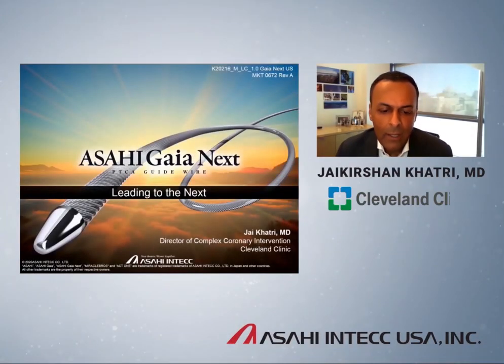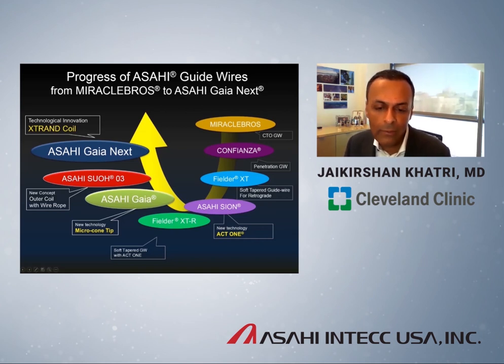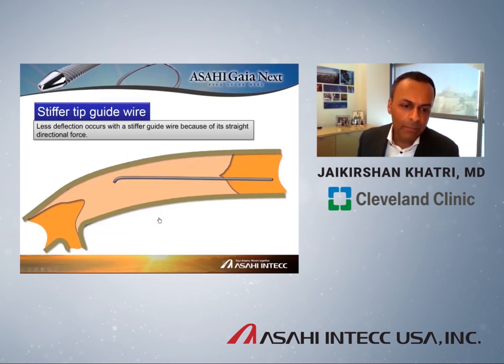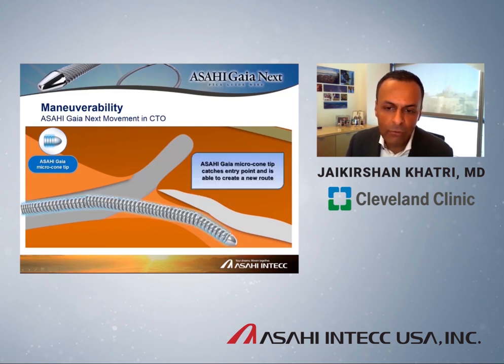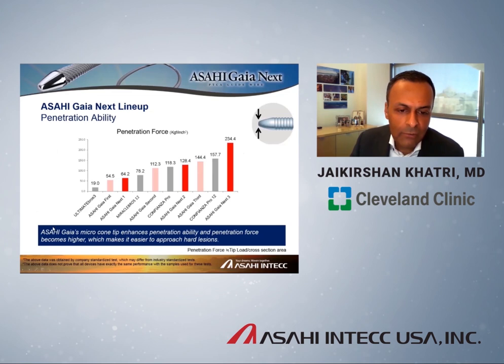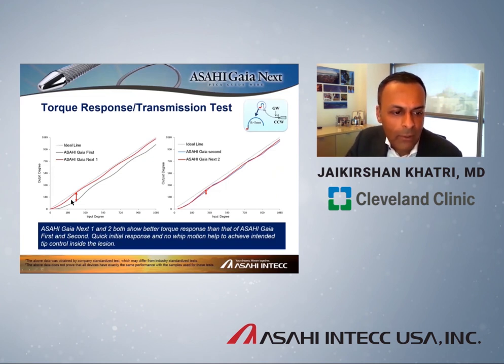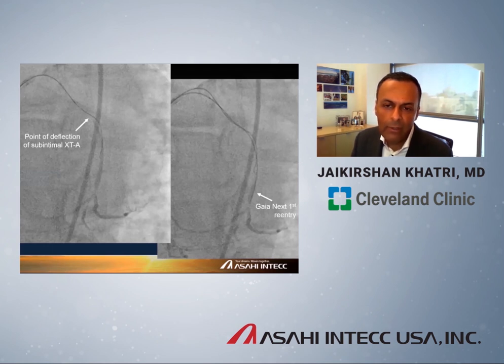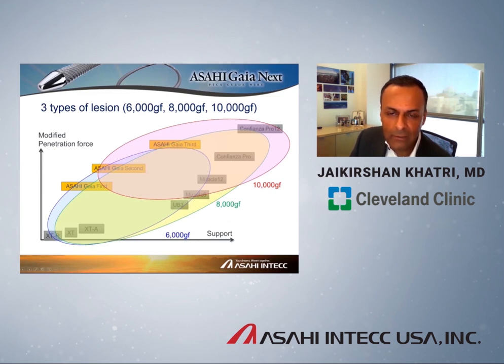Cardiology Specialist Dr. Jaikirshan Khatri presents ASAHI Gaia Next®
Cleveland Clinic Cardiology Specialist Dr. Jaikirshan Khatri explains when and how to use ASAHI Gaia Next® effectively for CTO crossing! learn more about his experience in this educational video.
MKT0427, K20264_V_LC_1.0